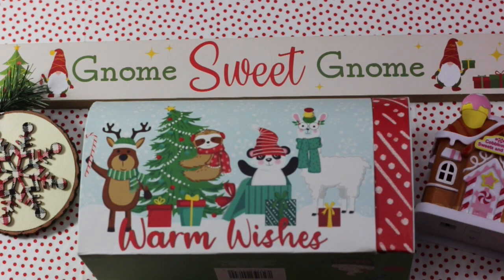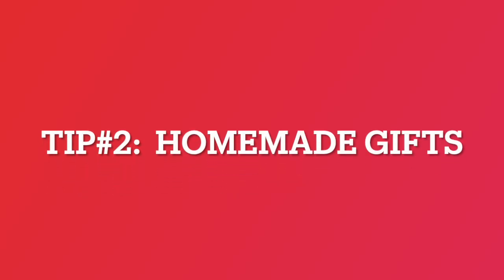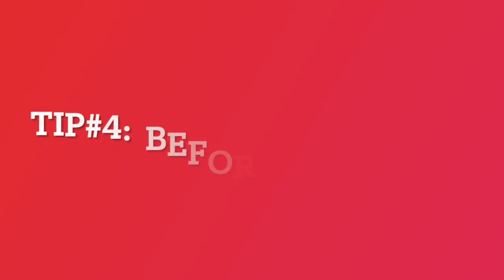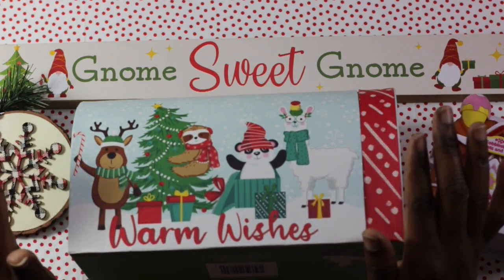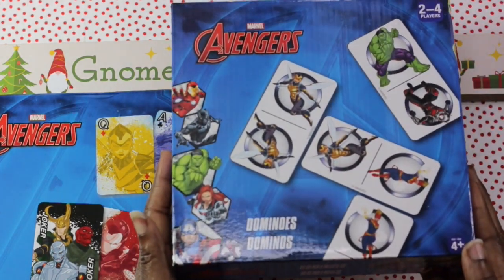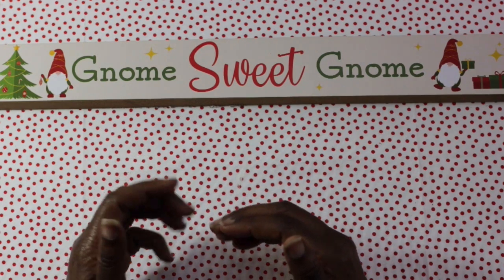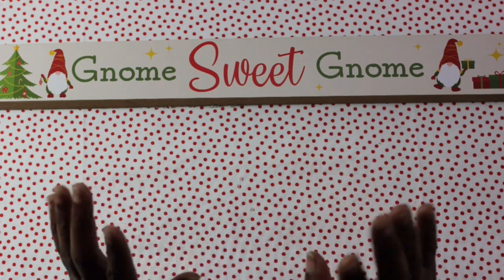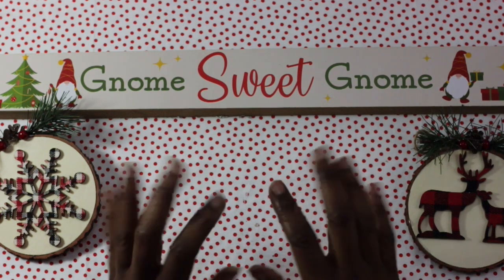2024 Budget-Friendly Ways to Celebrate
Amazon Classroom Wishlist
Ways I Earn Money On Apps/Websites/Investing
Desktop Vacuum Cleaner USB Charging
Silicone Gummy Bear Candy Mold
Unflavored Beef Gelatin
100% Organic Dried Elderberries
ASOKO Solar Porch Lights-Motion Sensor
ASOKO Led Closet Light, Dimmable Motion Sensor://amzn.to/3ubG1pU
Weilisi 10" Selfie Ring Light with Tripod Stand, 72''
ZuoZee Mini Binder-A8
USB 3.0 Hub 4 Port
Stylus Pen
Paperage Lined Journal Notebook
Crocs (Pink)
Rose Gold A6 Binders (2 pack)
Kids Travel Tray (Car)
Car Steering Wheel Tray
Mini Wireless Earbuds
(MommyTrader)My Investing Workbook on Amazon
(Mind Your Money) Budget Workbook
A6 Red Planner/Binder
A6 Binder Clear Cash Zipper Envelopes
A5 Cash Envelopes
150 1" Gold Round Scratch Off Stickers
Dummy Battery AC Adapter (Canon Camera)
Overhead Tripod-DSLR Cameras
Mini ATM Piggy Bank

M1 Finance- (M1 will give you and I a referral bonus after your first deposit).

Dosh-$10 for you and $10 for me once you link a card to the app

Receipt Hog: 5 spins for you once you snap your first receipt.

0:00 Welcome
0:28 Subscribe
0:38 Tip #1 DIY
1:26 Tip #2 Homemade Gifts
2:13 Tip #3 Organize Brunch
3:02 Tip #4 Before/After Christmas Sales
4:17 Deep Discounts Items I've Found (Walmart/Michaesl)
6:40 Tip #5 DIY Entertainment
7:39 Tip #6 Earn Giftcards or Cash to Offset Costs
8:54 Recap
9:10 Outro